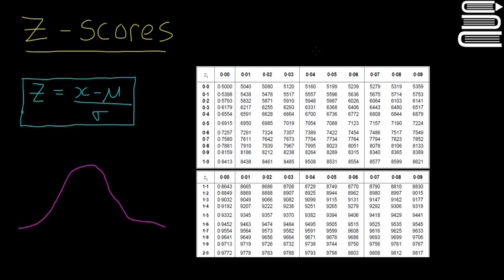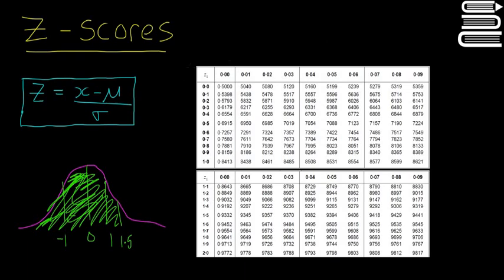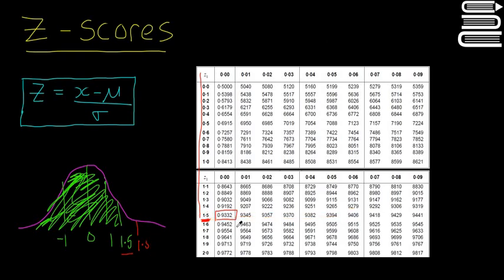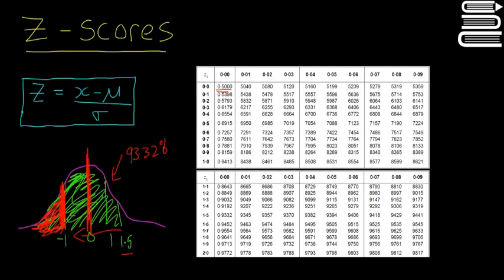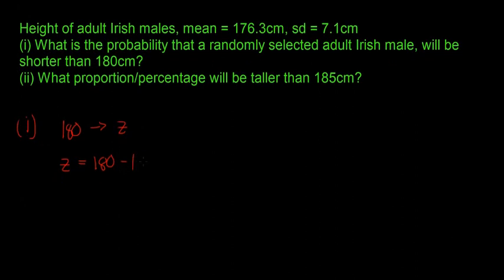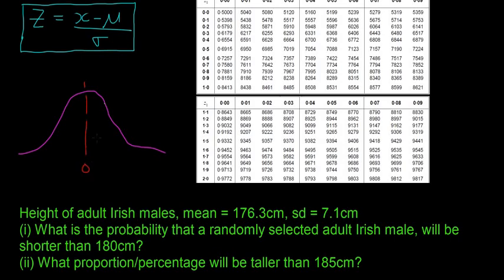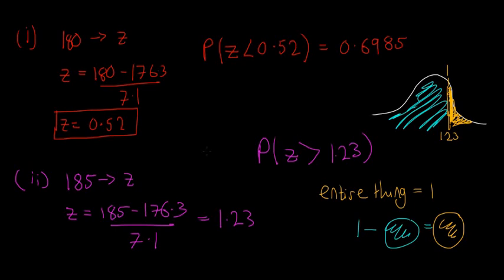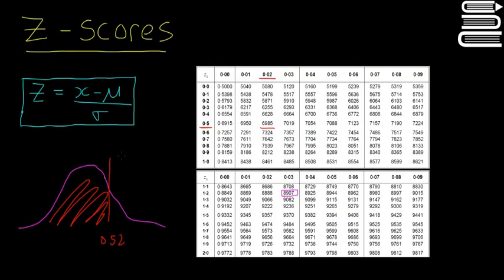Leaving Cert Maths - Statistics 21 - Z Scores